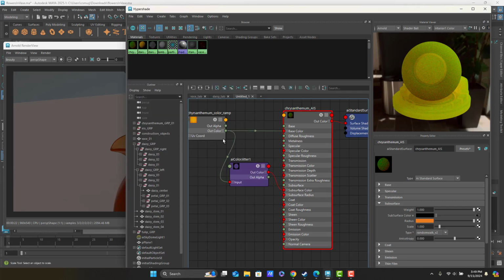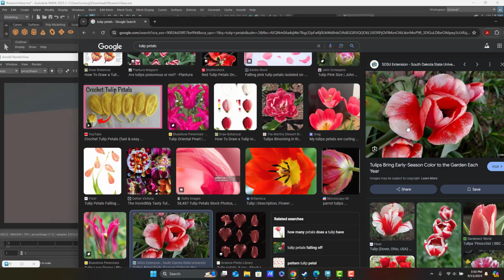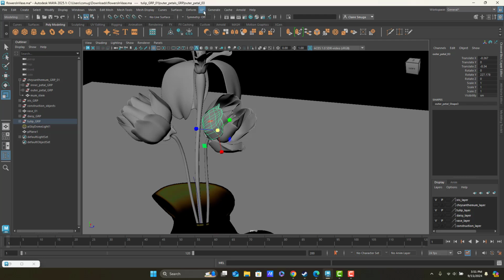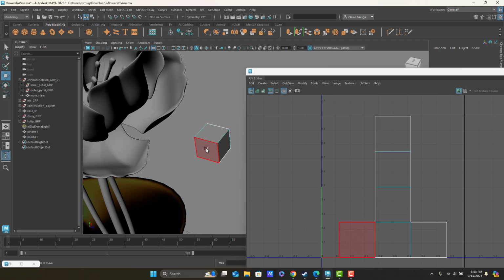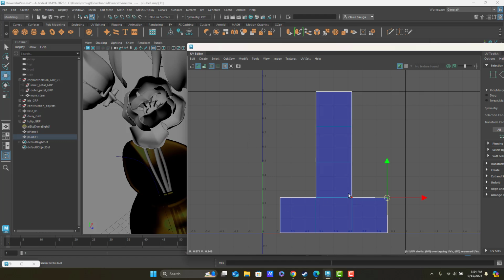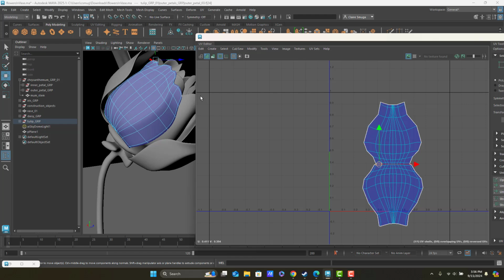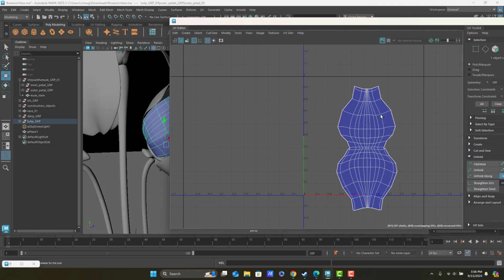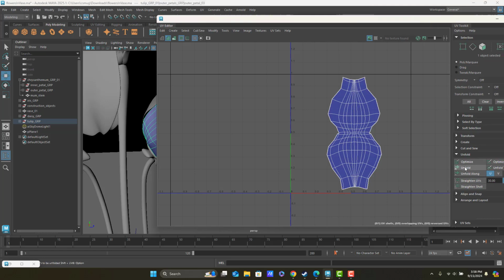flowerMats 09 tulip UV 01